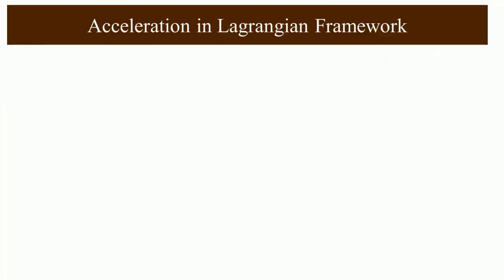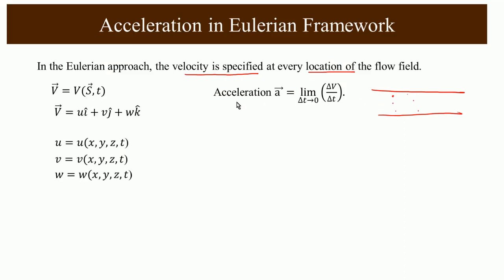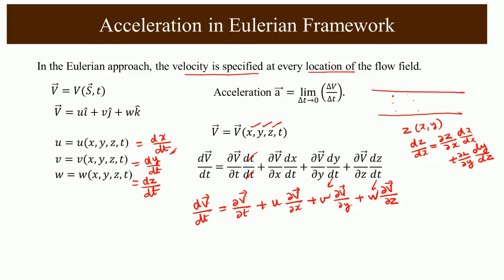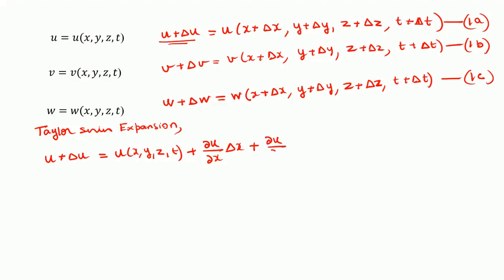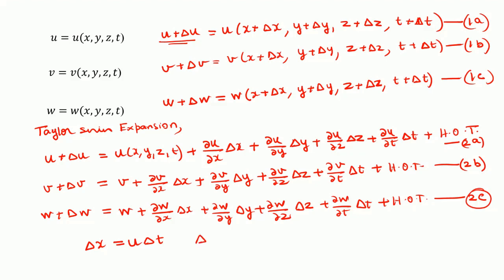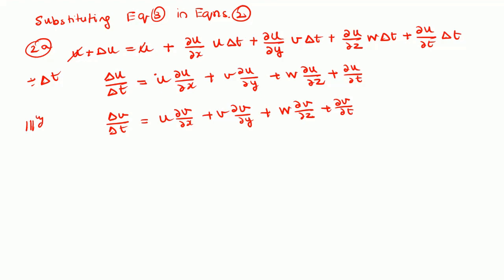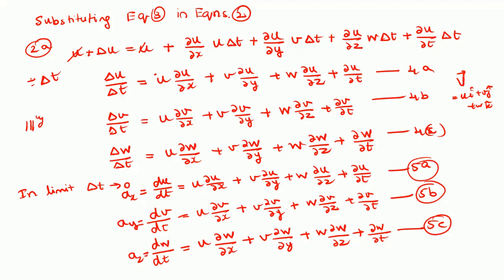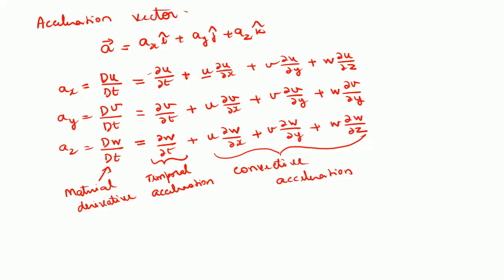Acceleration in Eulerian Framework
This video is part of Chapter 3- Fluid Kinematics.The playlist of this video series is

This video will help students to gather conceptual understanding required to crack competitive exams such as GATE , IIT JEE, IES, SSC- JE , IPATE or any exams that tests the knowledge of students in fundamentals of engineering and science. Also helpful to gain employment though tests organized by ISRO, BARC, RRB or other organizations. This series will also help undergraduate students to prepare for their University exams.

APEX is an institution providing classroom coaching for GATE in Mangalore, India.